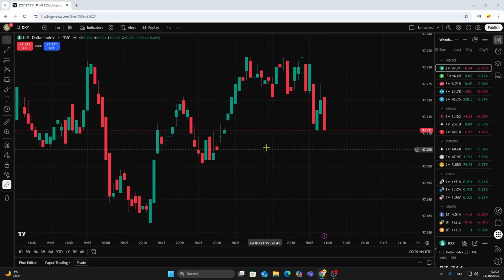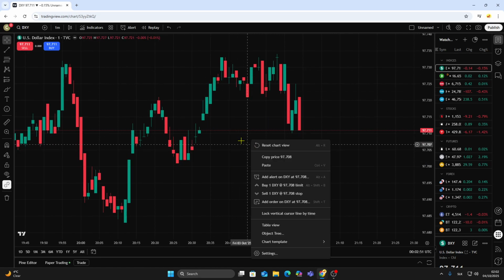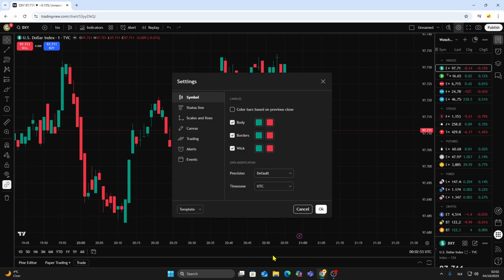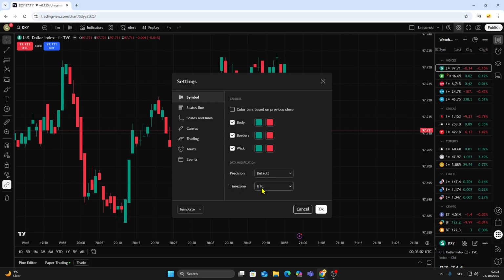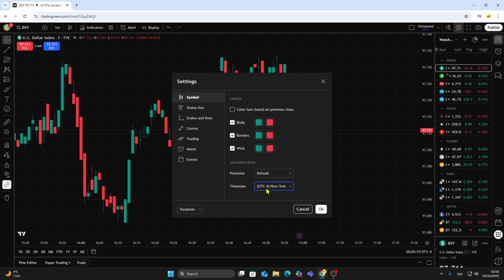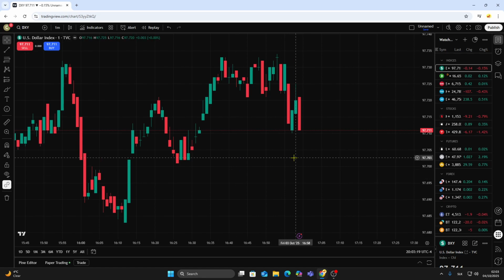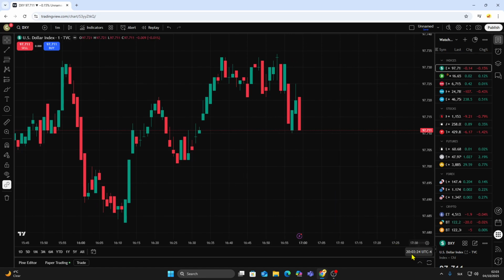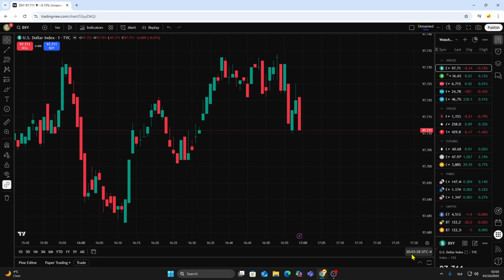How to Change the Time Zone in TradingView (Step-by-Step Tutorial) 2025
In this video, I’ll show you how to change the time zone in TradingView step by step. ✔️
This is helpful if you want your chart times to match your local zone or the specific market session you’re trading.

You’ll learn:
✔️ How to open the chart Settings menu
✔️ Where to find the Time Zone option
✔️ How to switch from UTC to any other time zone (like New York)
✔️ Why adjusting your time zone can improve your charting experience

With this simple change, your TradingView charts will always show the correct time for your trading needs.